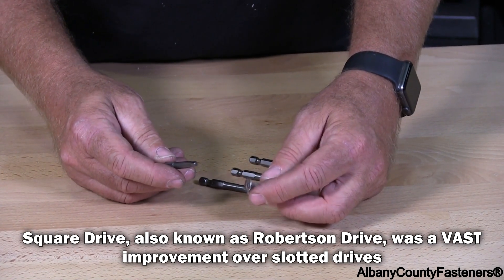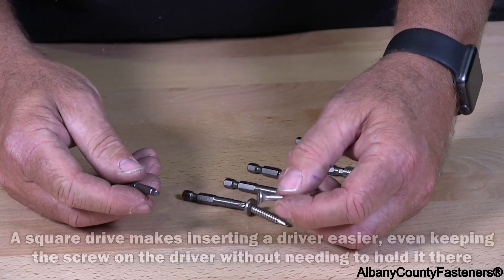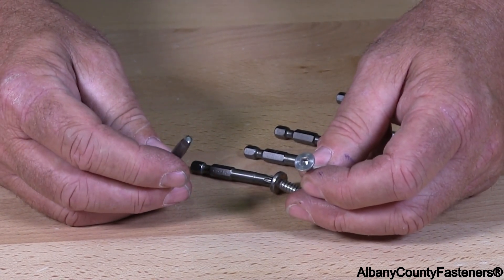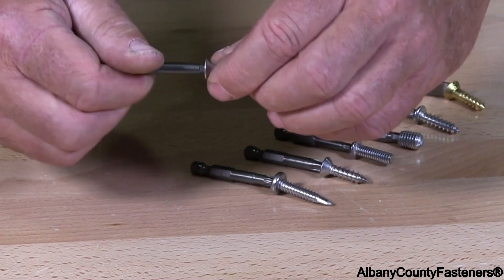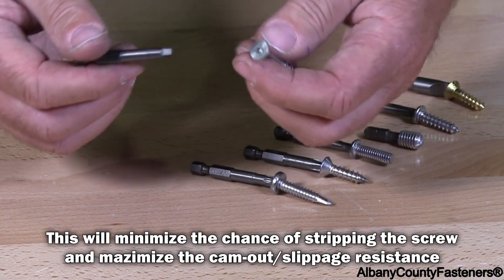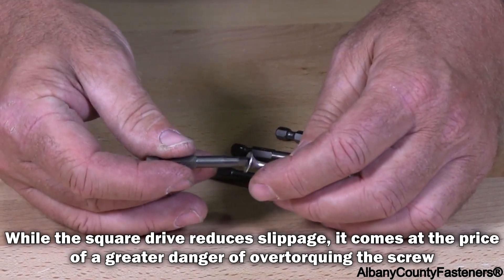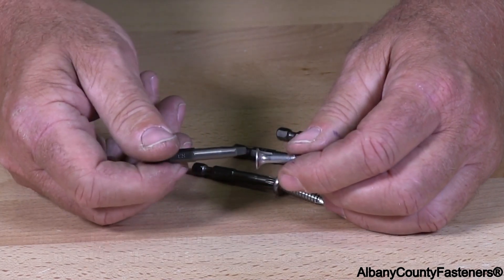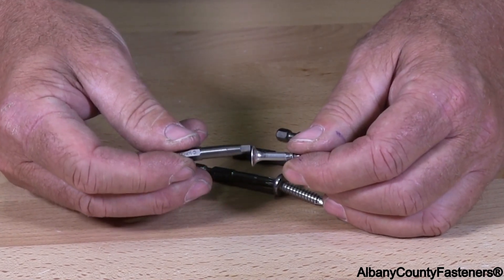The Square Drive - Types of Screw Drive Styles | Fasteners 101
After the slotted drive, as the new industrial age approached, a new screw drive was needed. One that would play nicer with assembly lines. Enter the Robertson drive, otherwise known as the square drive, and the first screw drive to enter mass production following the inferior slotted drive. This brief informational video will cover how the square drive is used, what to look for in bits and screwdrivers for the drive, and why it's one of the more popular, and efficient, screw drives around.

Part of a new series of videos, we'll be briefly covering each of the different styles of drives commonly used in the fastener industry.